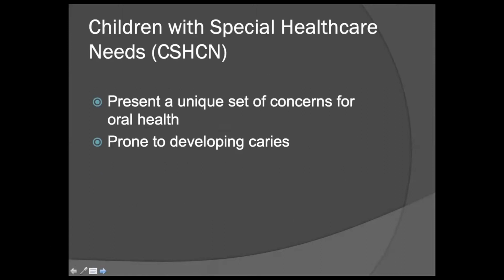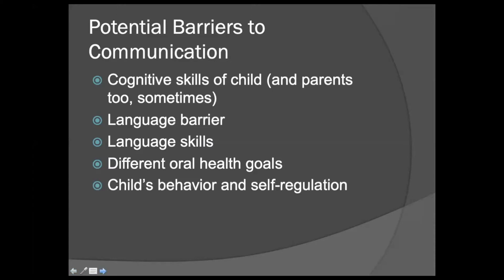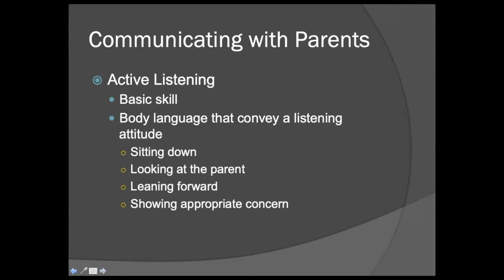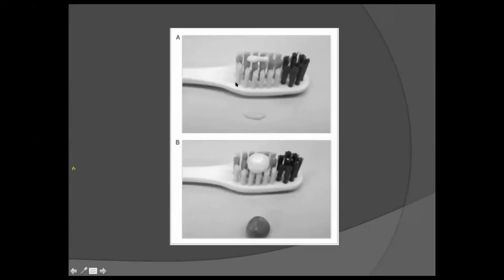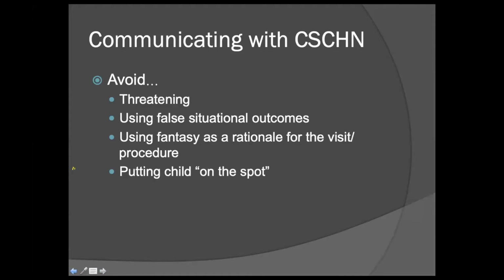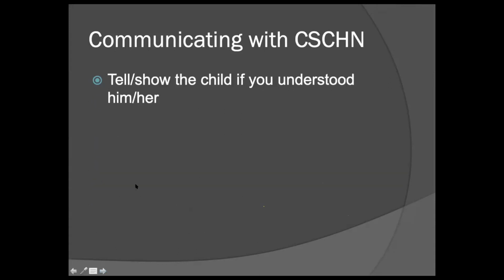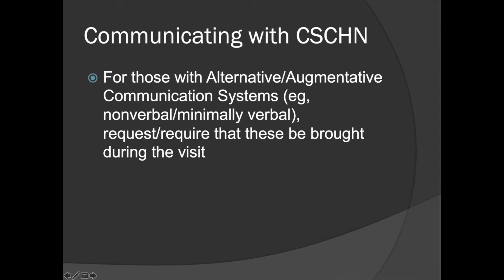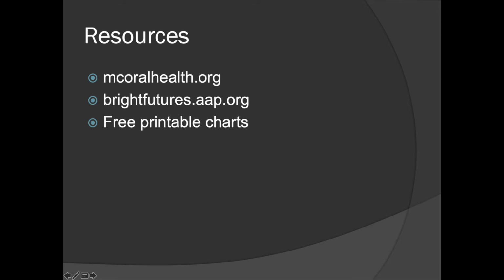Effective Communication with Special Needs Children and their Families: A Dentist's Guide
Communicating and teaching correct dental care to special needs children and their families can be challenging for dentists. Understanding their cognitive development is key in accomplishing this task. Specific strategies will be discussed to guide dentists in their clinical work.